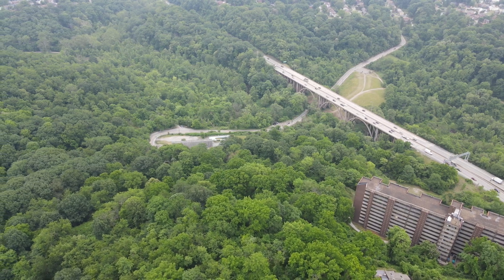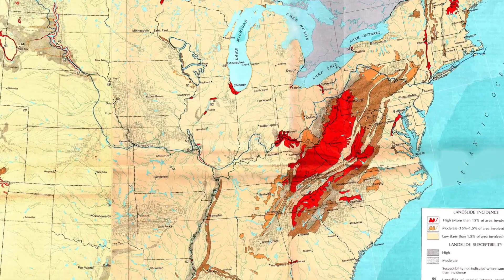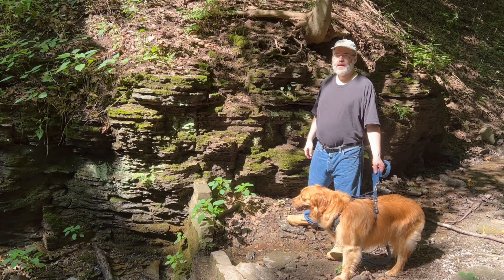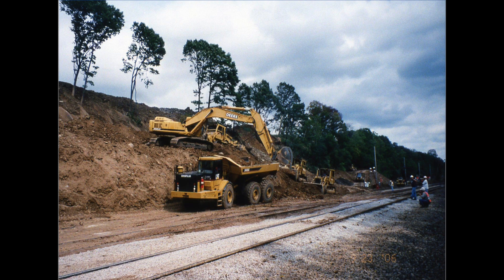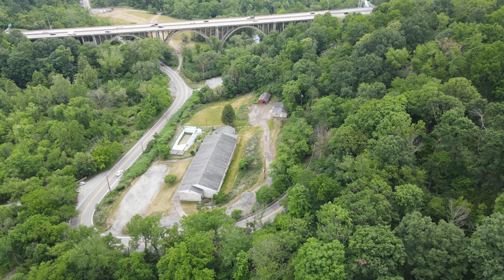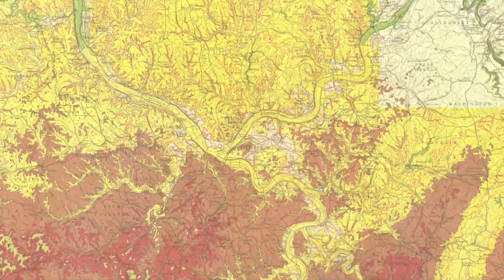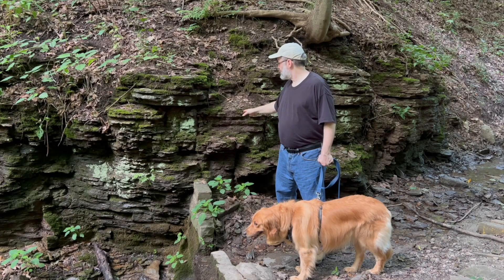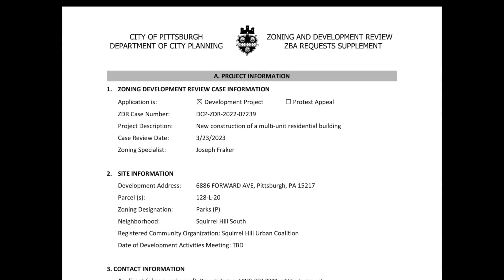Irish Centre Landslide: Assessing the Risks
A Toronto-based developer wants to build a high rise residential building on a slope in Pittsburgh with known geological hazards.  In 2006, another developer was attempting to build on the same geological formation at a nearby location, and they found out the hard way just how expensive this mistake could be.